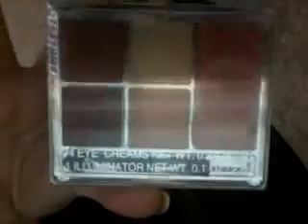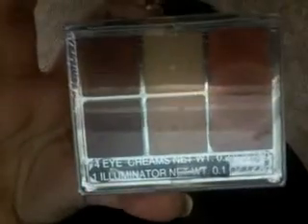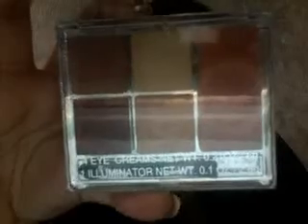Old Dollar Tree Haul